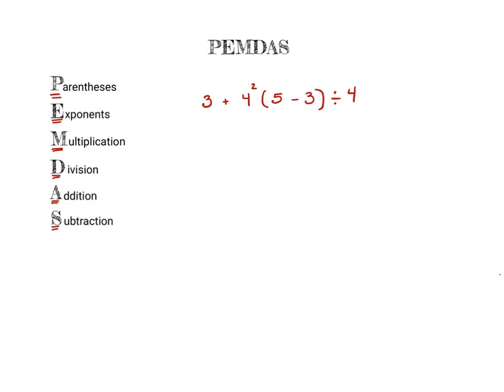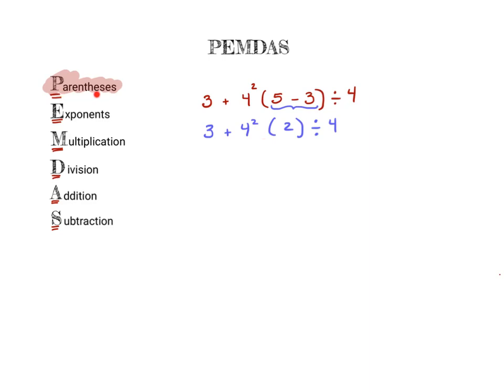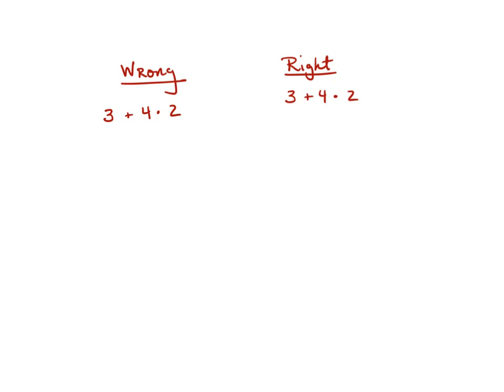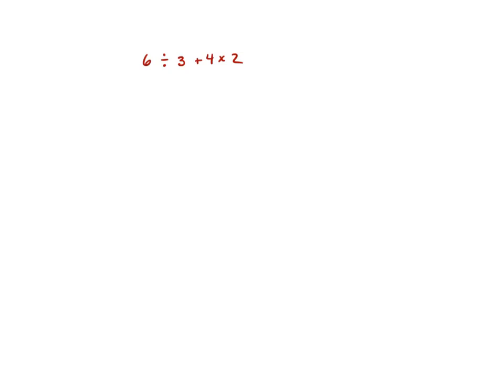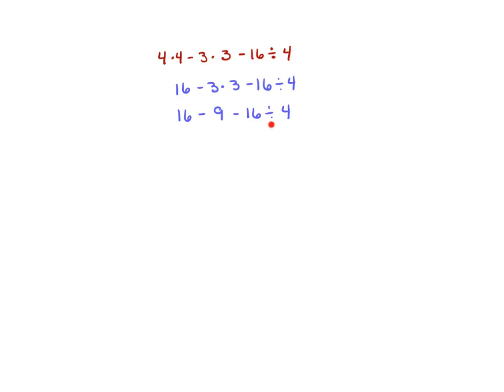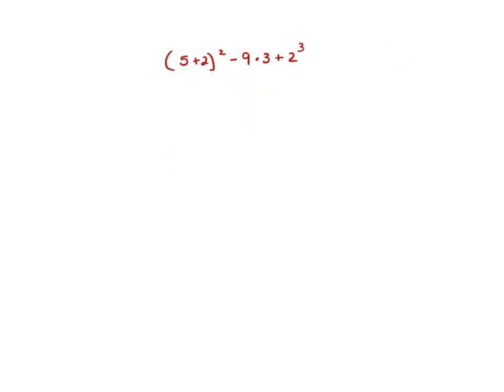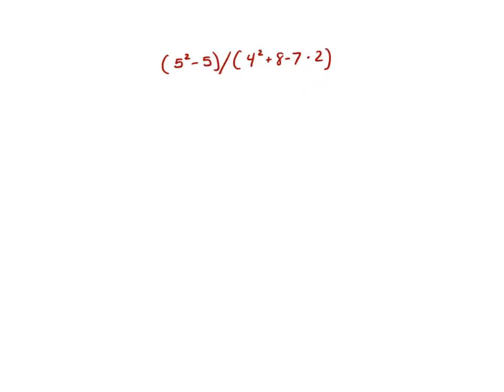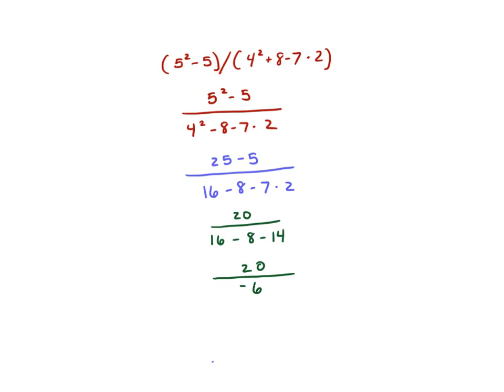PEMDAS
A review of order of operations in algebra